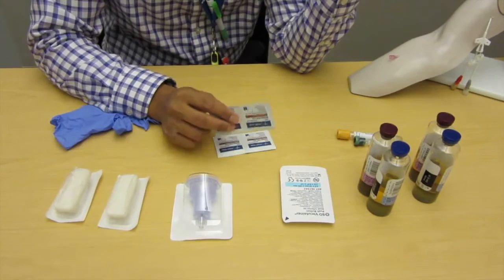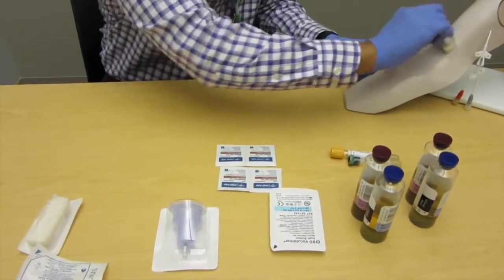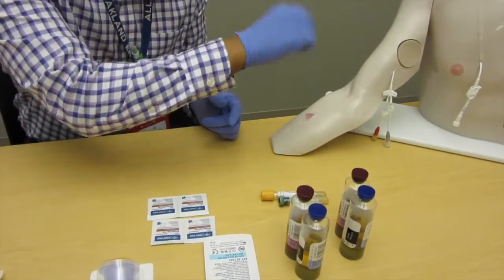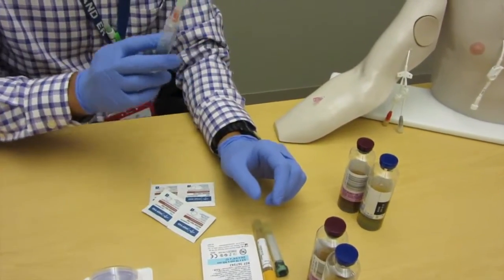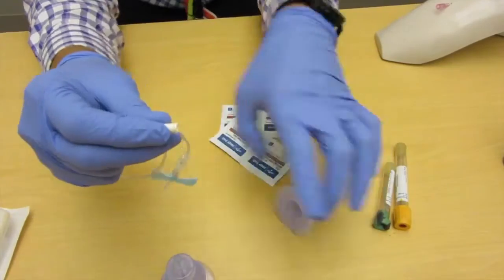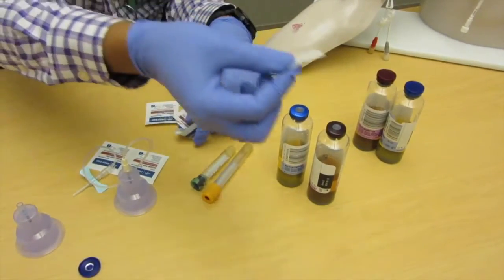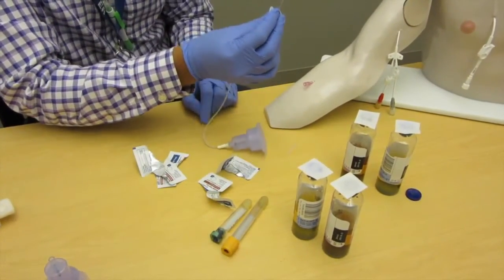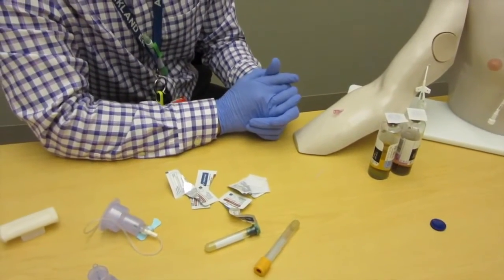Blood Culture Collection Tutorial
Learn the correct blood culture collection technique to reduce contamination and ensure accurate results for diagnosing bloodstream infections. This step-by-step guide helps improve sepsis management and patient safety.